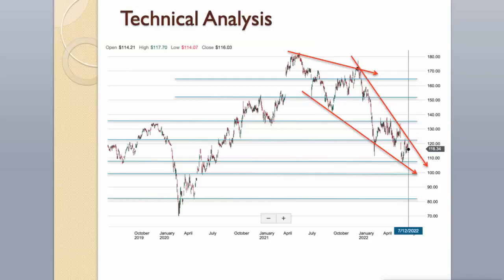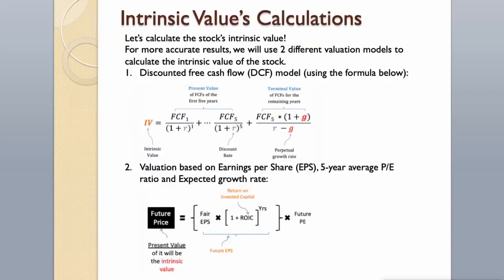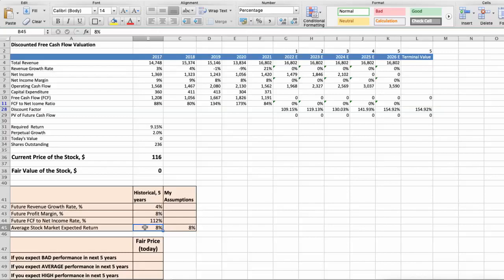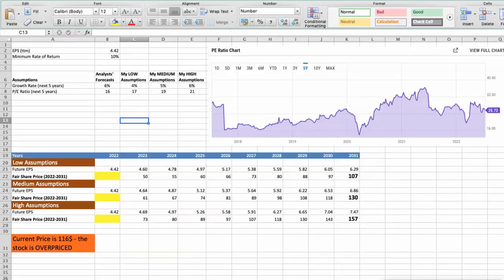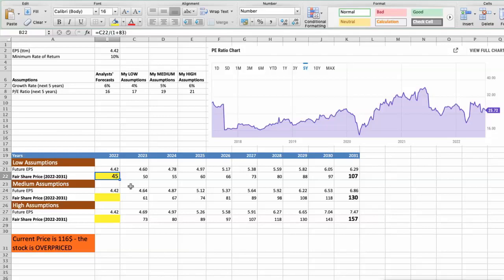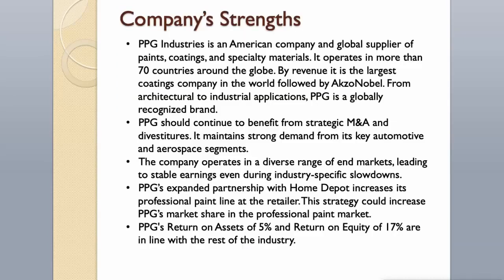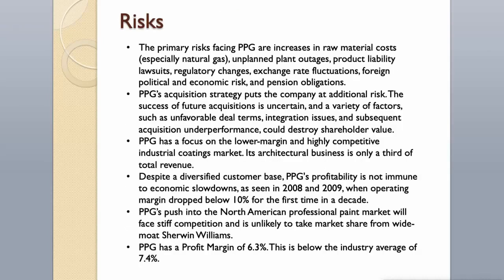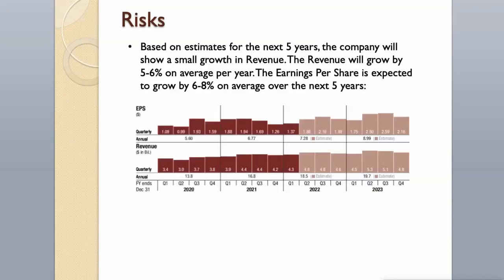PPG Industries (PPG) Stock Analysis and Intrinsic Value | Buy Now or Wait?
PPG Industries (PPG) Stock Analysis. This video will provide an updated analysis of PPG's business, technical analysis and 2 different valuations of the stock using Discounted Cash Flow (DCF) model and EPS multiples model. The intrinsic value of a stock is its true value (fair price). In this video we will also assess the main strengths and risks of the company, as well as Wall Street's predictions and forecast for 2022.

PPG Industries is an American company and global supplier of paints, coatings, and specialty materials. It operates in more than 70 countries around the globe. By revenue it is the largest coatings company in the world followed by AkzoNobel. From architectural to industrial applications, PPG is a globally recognized brand. PPG should continue to benefit from strategic M&A and divestitures. It maintains strong demand from its key automotive and aerospace segments. The company operates in a diverse range of end markets, leading to stable earnings even during industry-specific slowdowns. PPG’s expanded partnership with Home Depot increases its professional paint line at the retailer. This strategy could increase PPG’s market share in the professional paint market. PPG Industries's top competitors include Berkshire Hathaway, Dow, DuPont de Nemours, Evonik Industries, AkzoNobel and Sherwin-Williams (SHW).